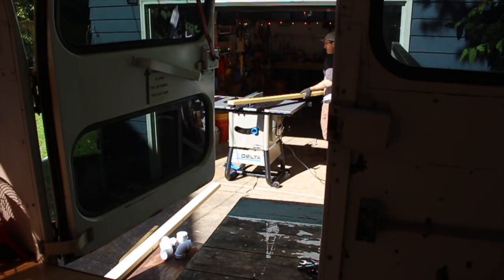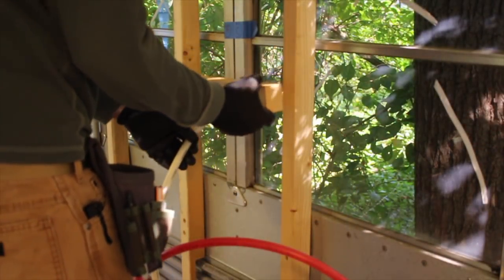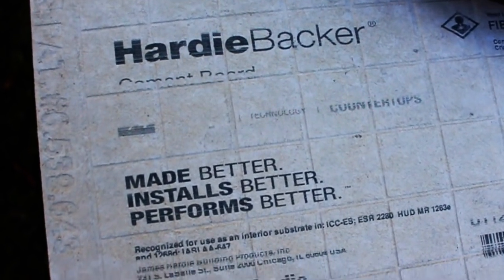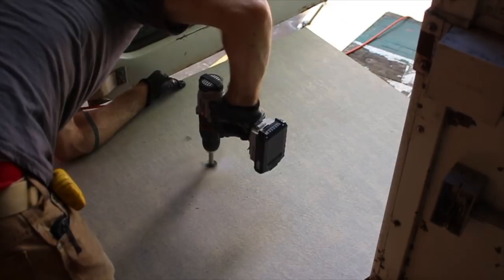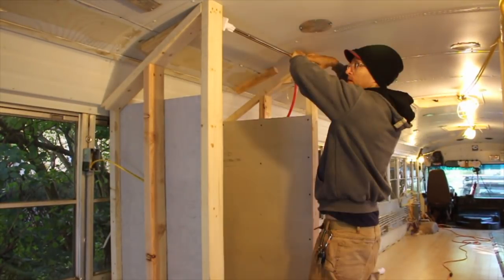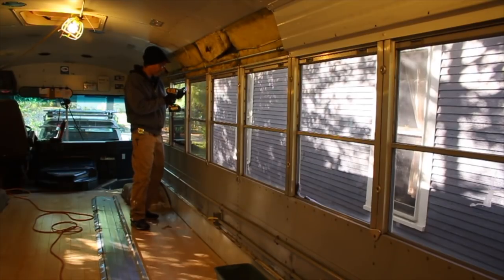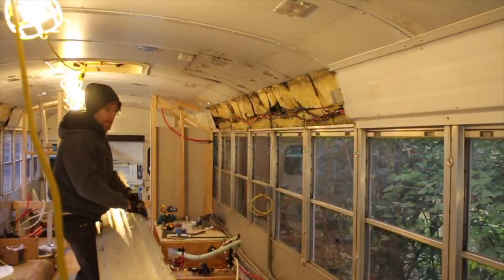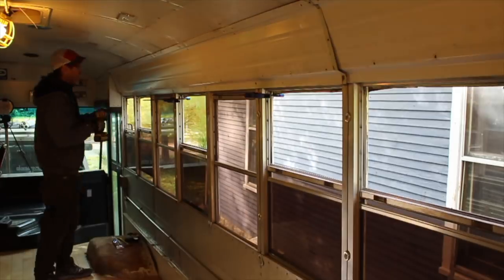Shower In, Windows Out -- Prison Bus Conversion #22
In this episode, I frame out the shower stall and take a crack at freeing the long-sealed prison bus windows.

Music used in this video:
✯ Artist -- blockbaybeats
✯ Song -- Blockbaybeats - Mellow